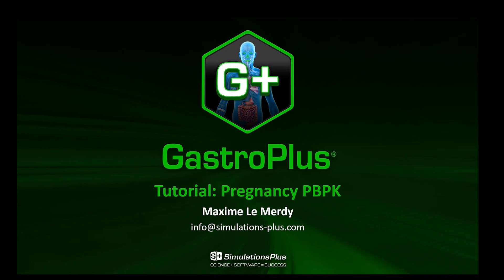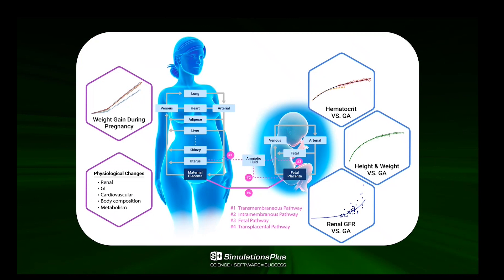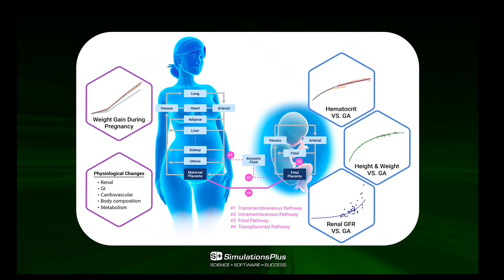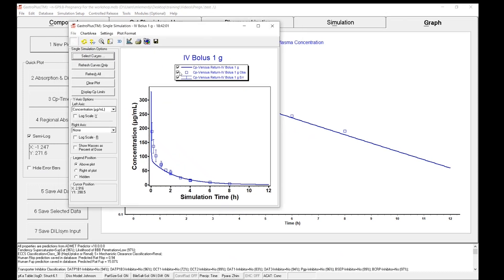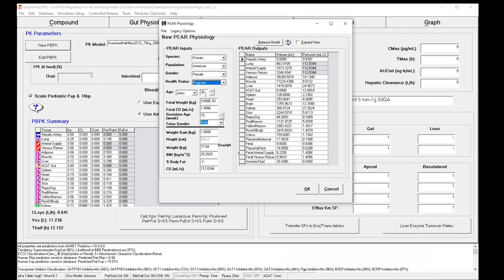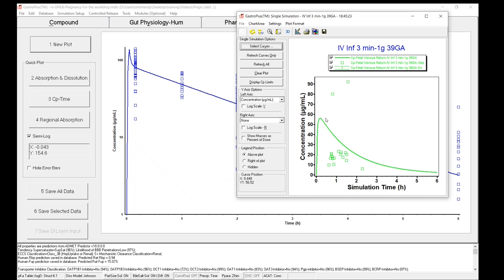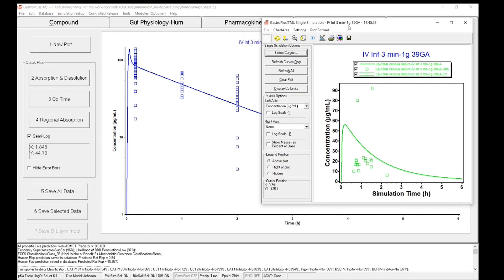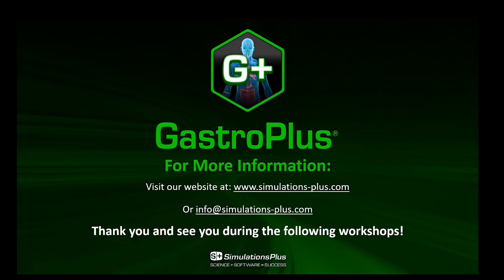GastroPlus Tutorial: Pregnancy PBPK Modeling